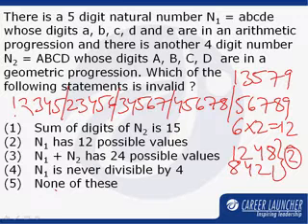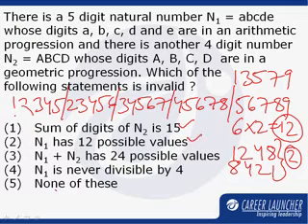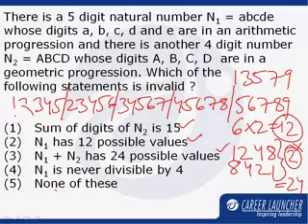Mock CAT 2 Question 68